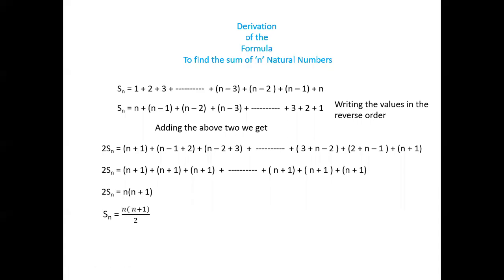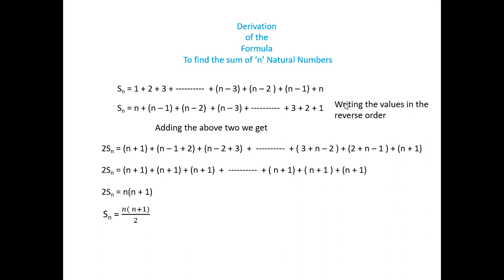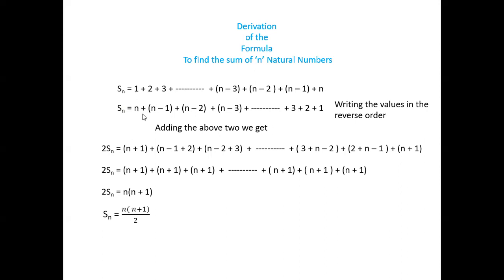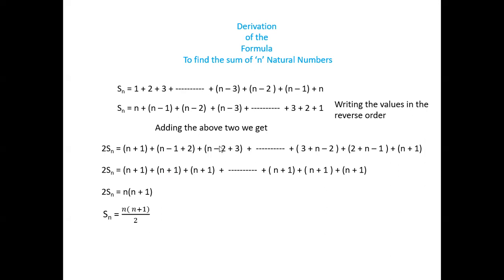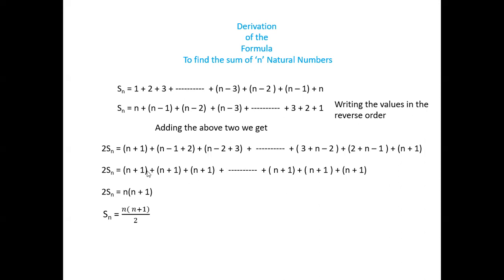sum of 'n' Natural numbers- formula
In this video the formula for the sum  of ‘n’ natural numbers is derived.
 As you watch the video, you will be able to understand the derivation and  will be able to use the formula to solve problems related to addition of a given number of Natural numbers.
Now let me tell you about myself :
I am a teacher and I have been teaching mathematics for the last 30 years. I am confident that at the end of this video you will be confident to use the formula to solve related questions.